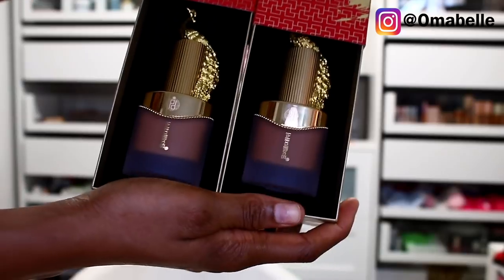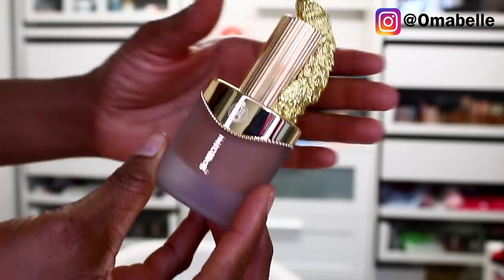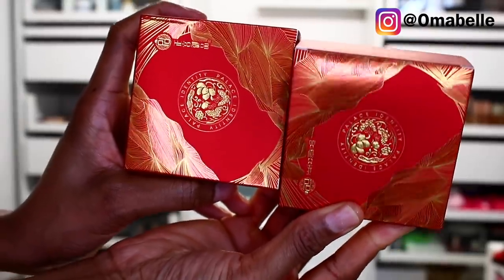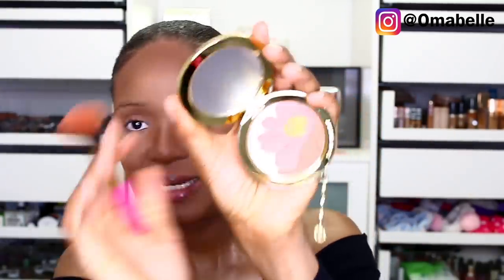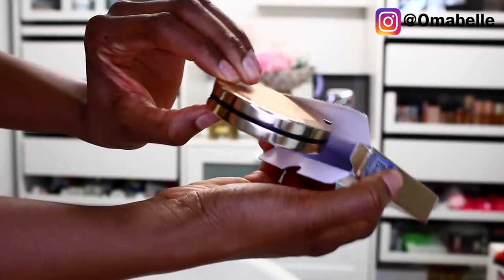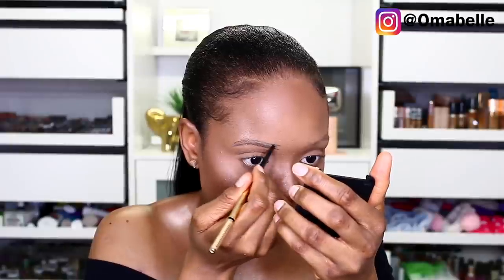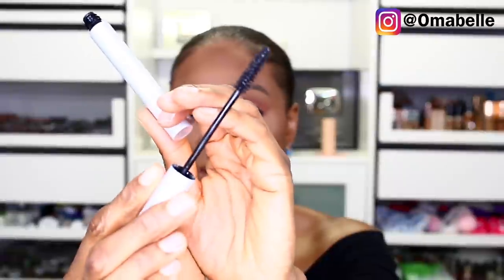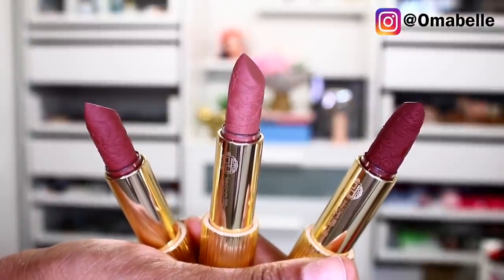EASY FLAWLESS NATURAL LOOK YOU WILL EVER WATCH : HOW TO LOOK EXPENSIVE WITH YOUR MAKEUP | OMABELL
ZEESEA's Amazon store

PALACE IDENTITY's Amazon store

ZEESEA X THE BRITISH MUSEUM Enchanting Egypt Eyeshadow Palettes $26 (The Gayer Anderson Cat Palette, Eye of Horus Palette, Cobra Palette and Scarab Palette)
ZEESEA Alice In Wonderland Eyeshadow Palettes $30 (01Queen of Hearts Palette)
PALACE IDENTITY Fairy Deer Liquid Eyeliner $24 (Black)
ZEESEA Shine Diamond Washable Colored Mascara $14 (Classic Black)
PALACE IDENTITY Chinese Dragon Lipstick $23 (M10 NUDE APRICOT, M11 REDDISH BROWN and M14 ROSE TAUPE)

Hi My Beauties, welcome back!!! So today, We're gonna be sharing my tips on achieving a flawless makeup or should I say how to look expensive with your makeup.
I decided to share few tips and tricks using some new makeup products from Zeeseacosmetis and I hope you guys find this video very helpful.
This will be a beginner friendly full face makeup.
I know how difficult achieving a flawless skin can be especially when dealing with acne and imperfect skin so i detailed some techniques and tips you can use.
And as always, this will be a full face makeup look where I show you how I cover my acne, blemishes and hyperpigmentation.

(E.Y.E.B.R.O.W)
Nyx brow pencil - Espresso

E.Y.E.S
L.A girl hey hey vacey palette
Urban decay perversion liquid liner
AllurebyAV Sleigh lashes

F.A.C.E
Covergirl full spectrum primer
Hudabeauty faux filter foundation - Cinnamon
la girl pro conceal - cool tan
Too faced peaches and cream setting powder
Blackopal stick foundation in suede mocha

C.H.E.E.K.S
ABH contour palette in Espresso

L.I.P.S
NYX expresso & cappuccino lipliner
Ysl lipstick